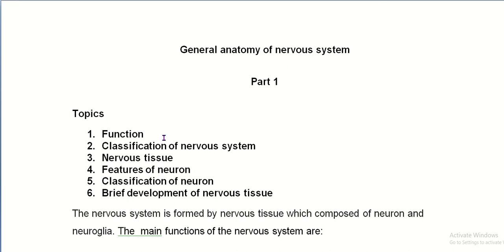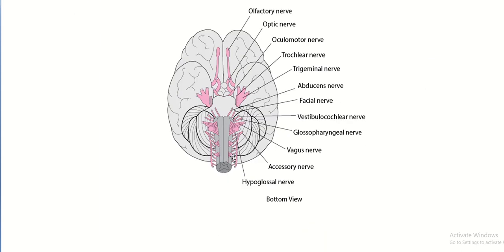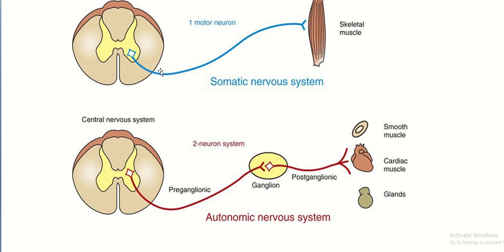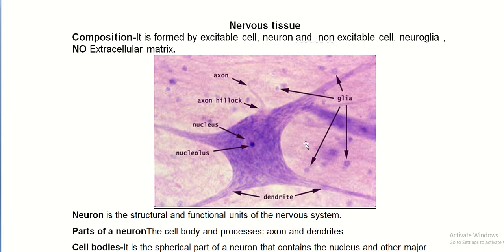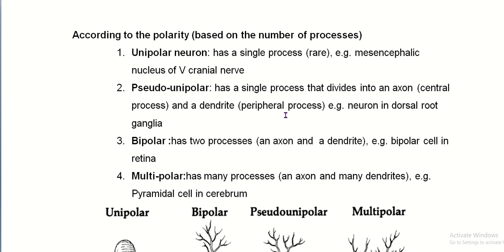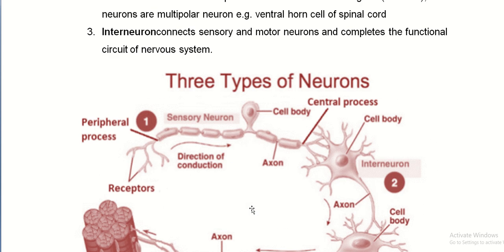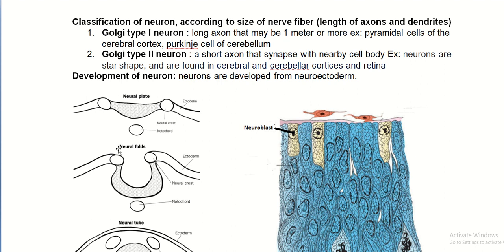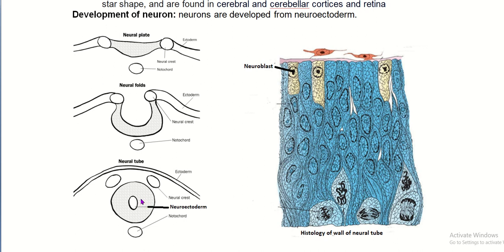Nervous System Basics: Tissue, Neuron Features, and Development (Part 1)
In this video, we delve into the general anatomy of the nervous system, exploring its key functions, classification, nervous tissue, and the unique features of neurons. We also cover the classification of neurons and provide a brief overview of the development of nervous tissue. This is the first part of a detailed series on nervous system anatomy.

nervous system
 nervous tissue
 neuron features, classification of nervous system
 nervous system function, neuron classification
 development of nervous tissue, anatomy of nervous system
 nervous system overview, anatomy of neurons, functions of nervous system
general anatomy, central nervous system, peripheral nervous system, nervous system basics
neuroanatomy
neurons, nervous system classification
nervous tissue development
nervous system function
Nervous tissue
Neuron development
Nervous system
Neurogenesis
Nerve cells
Neuronal structure
Glial cells
Neural development
CNS and PNS
Synapse formation
Neurobiology
Brain development
Neural tube
Axon growth
Neurotransmitters
Spinal cord development
Neural crest cells
Myelination
Embryonic nervous system
Neuronal differentiation
General Anatomy of Nervous System: Functions and Neuron Features
Nervous System Overview: Tissue, Functions, and Classification
Functions and Classification of the Nervous System: Part 1
Anatomy of the Nervous System: Tissue and Neuron Features Explained
Introduction to the Nervous System: Function, Classification, and Neurons
Nervous System Anatomy: Classification, Neuron Features, and Functions
Nervous System Overview: Nervous Tissue and Neuron Types
Nervous System Functions and Neuron Anatomy: Part 1 Explained
Nervous System Classification and Neurons: General Anatomy Guide
Functions, Tissue, and Neurons: General Anatomy of the Nervous System

Top 5 YouTube Videos with Channel Names and URLs
"Nervous System: Functions, Structure, and Classification" - Channel: Anatomy Zone
"Nervous System Basics: Classification and Function" - Channel: Dr. Najeeb Lectures
"Neuroanatomy: Nervous System Functions and Neurons" - Channel: Khan Academy Medicine
"Nervous System and Neurons: Structure and Function Explained" - Channel: CrashCourse
"Nervous Tissue and Neurons: Functions and Development" - Channel: Armando Hasudungan

General anatomy of nervous system
Part 1
Topics
1. Function
2. Classification of nervous system
3. Nervous tissue
4. Features of neuron
5. Classification of neuron